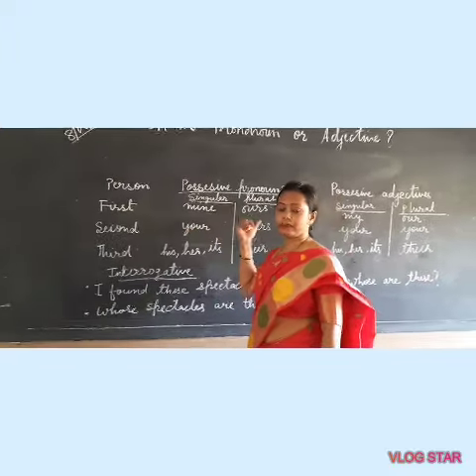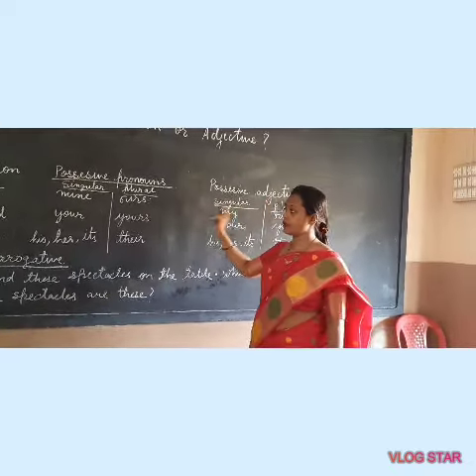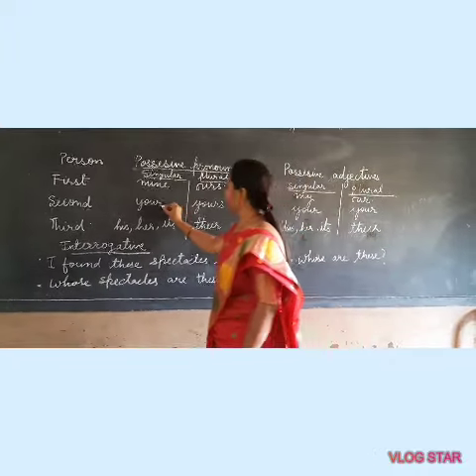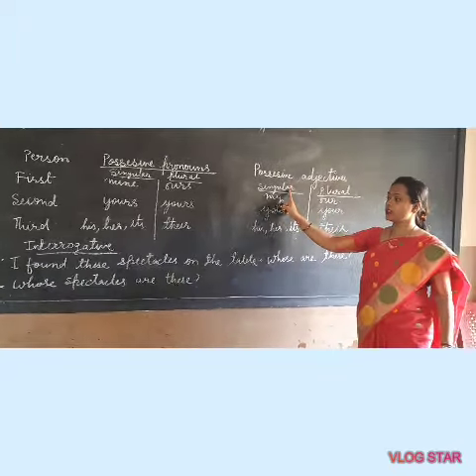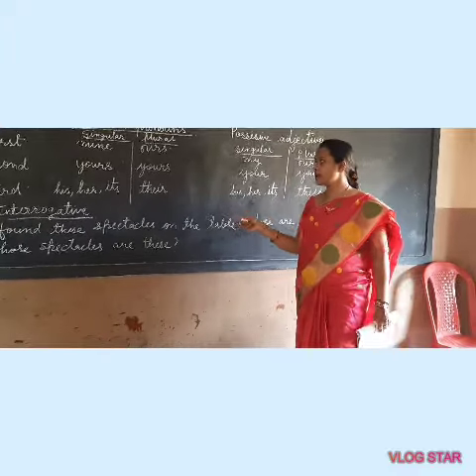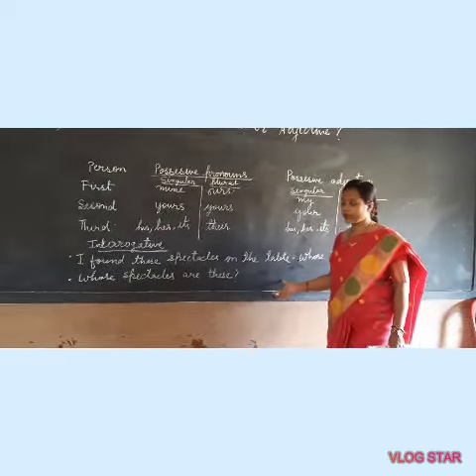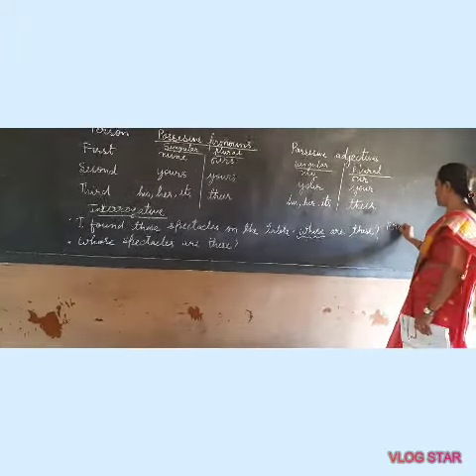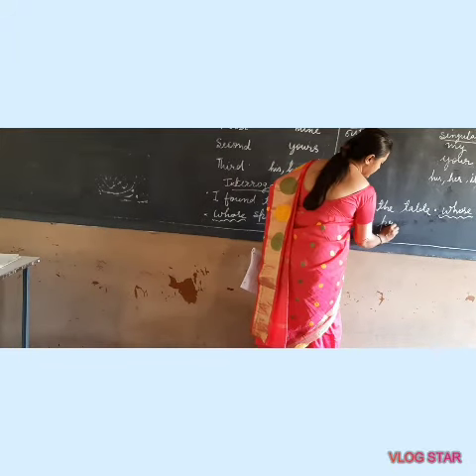Ch 12 Adjective or Pronoun?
Explanation of cicse std 5th ch 12 EnglishGrammar icse ch12 Adjectiveor pronoun?